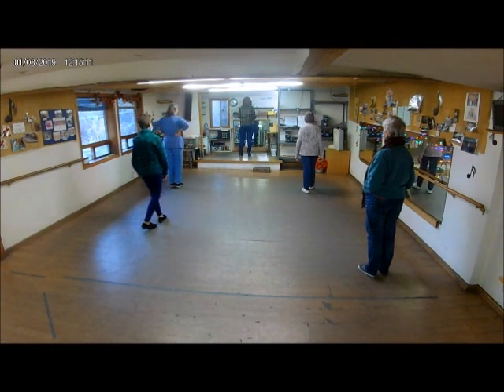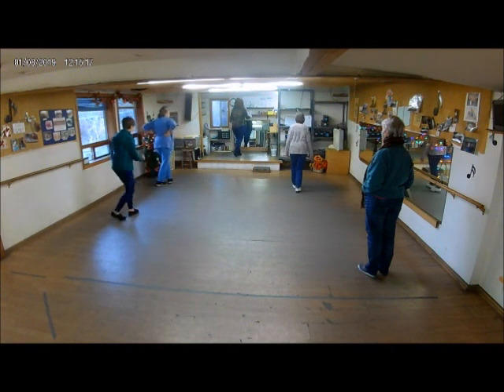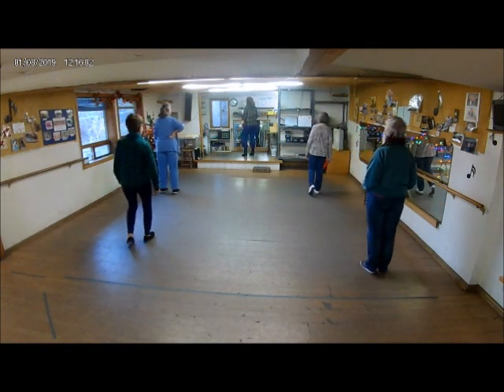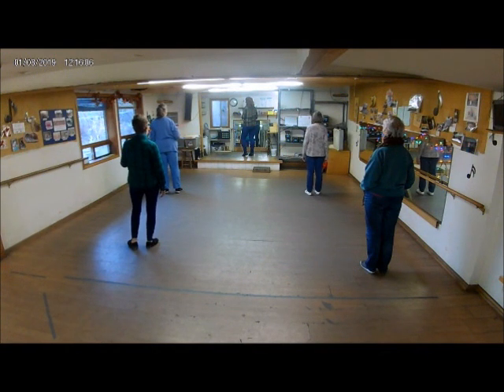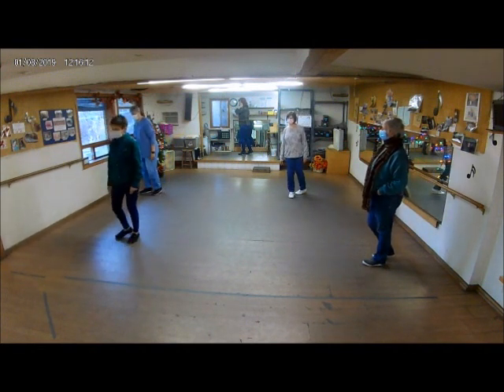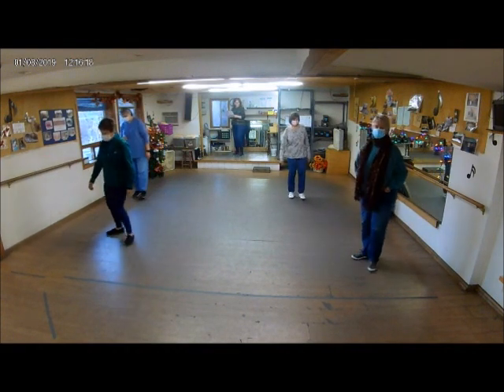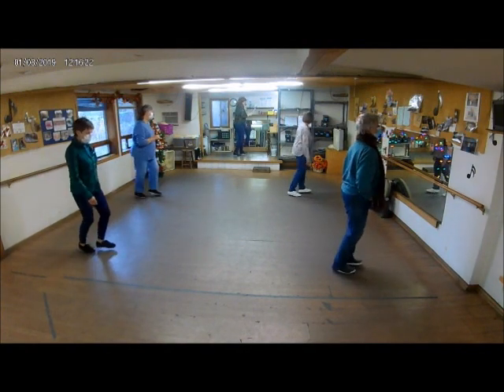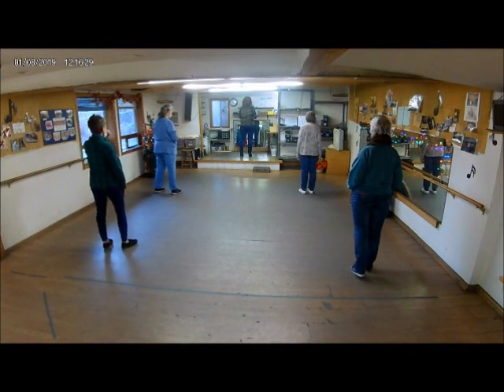HONEY IM HOME - CUED ONLY -KATHY - LEVEL BASIC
ARTIST: SHANIA TWAIN
CHOREOGRAPHER: DAVID ROE (REVISED BY GRACE ALLEN)